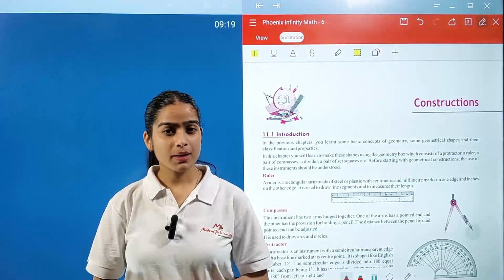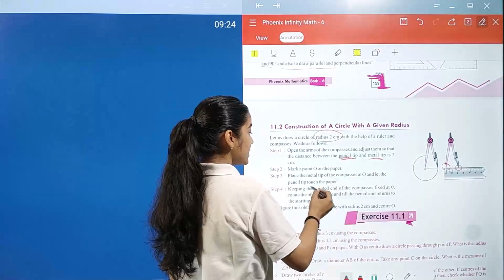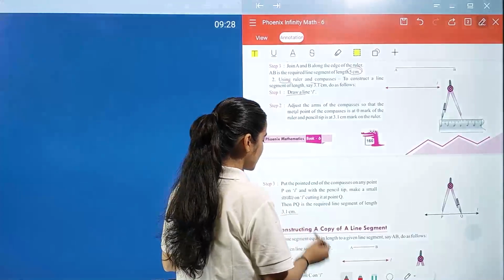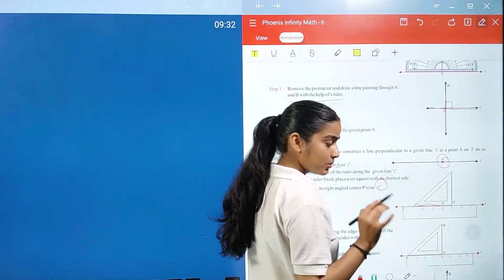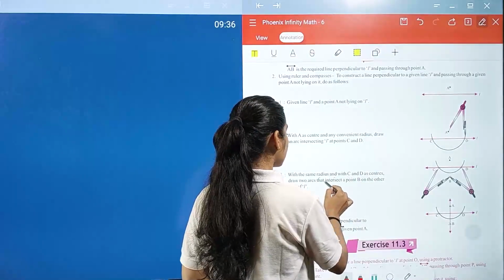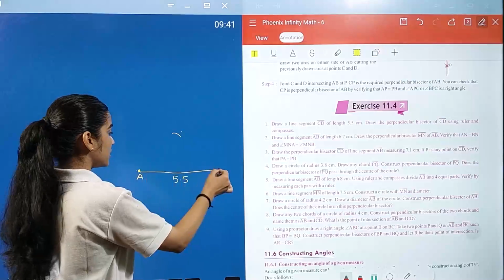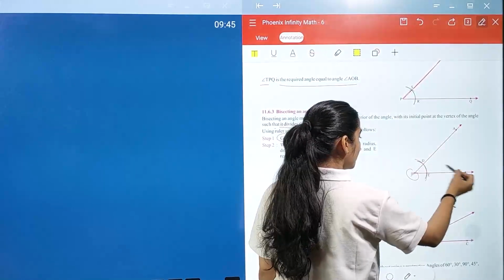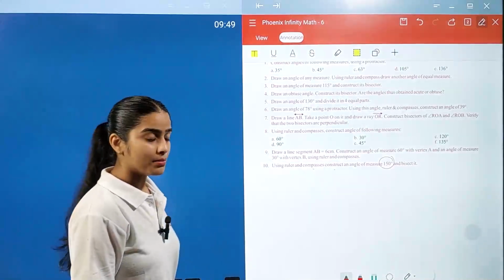Phoenix Infinity Mathematics Class 6 Chapter 11 Construction